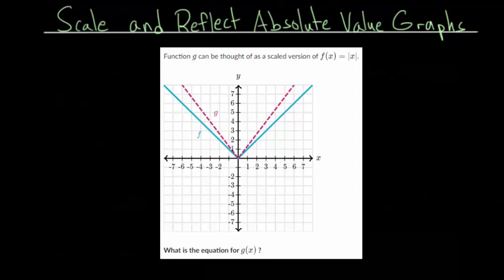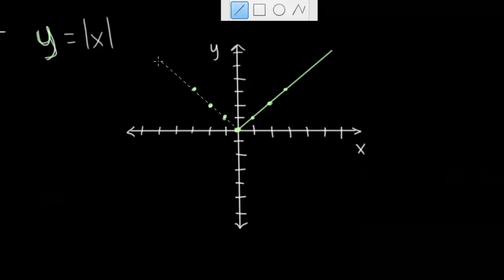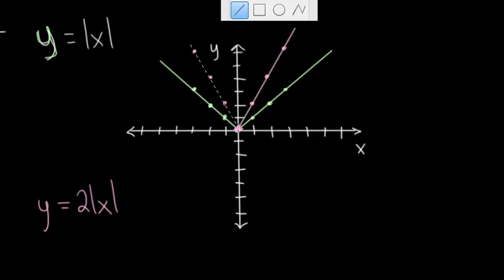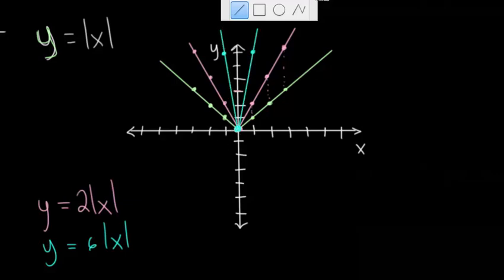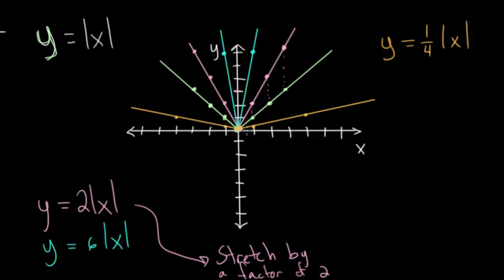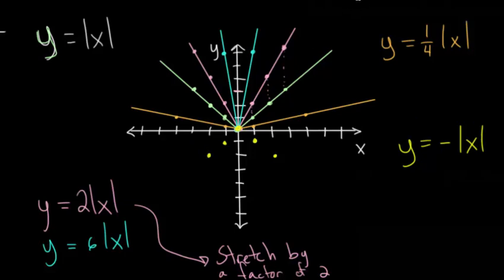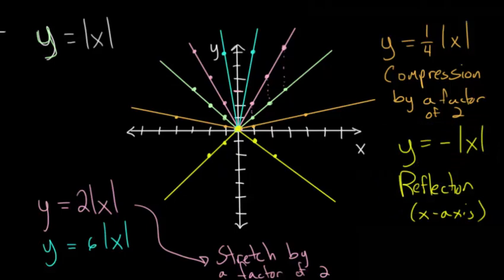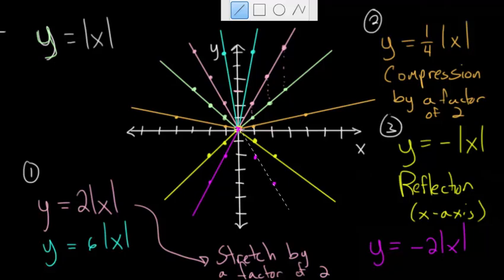Scale and Reflect Absolute Value Graphs: Intro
This video introduces the idea of scaling and reflecting absolute value functions. Essentially, the parent function for absolute values (y = abs(x)) is multiplied on the outside of the absolute value bars by either a number bigger than one, a fraction, or a negative number. Each case is analyzed and the patterns are generalized.

Khan Academy exercise to practice:
1. Scale and Reflect Absolute Value Functions

EulersAcademy.org